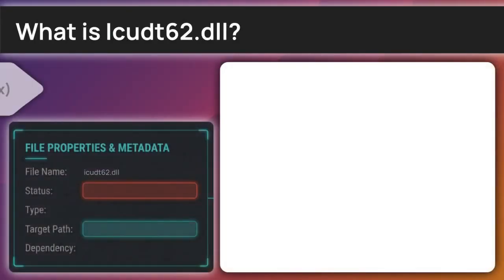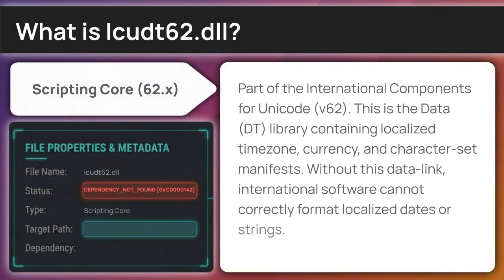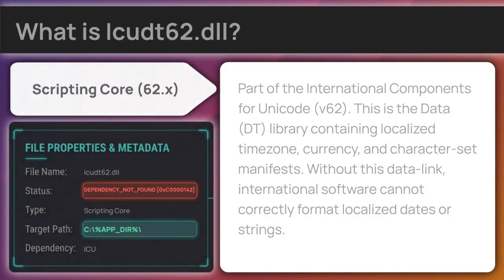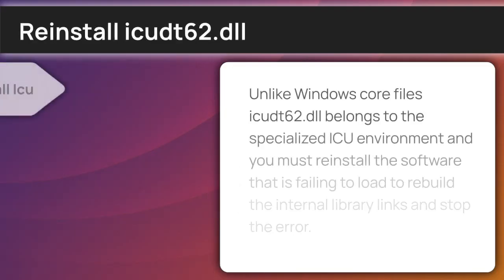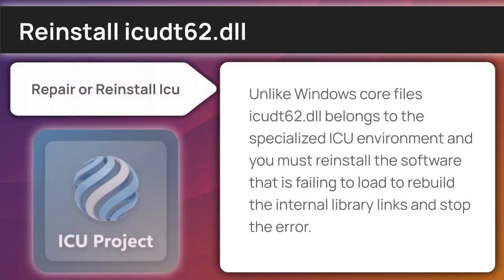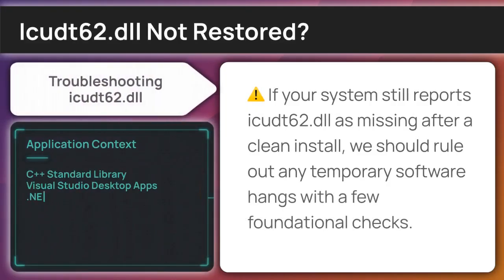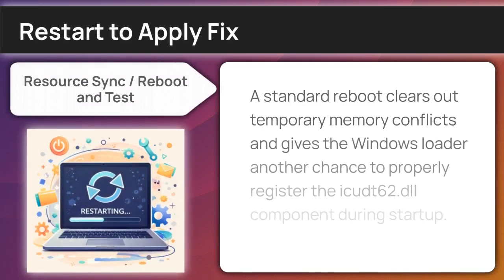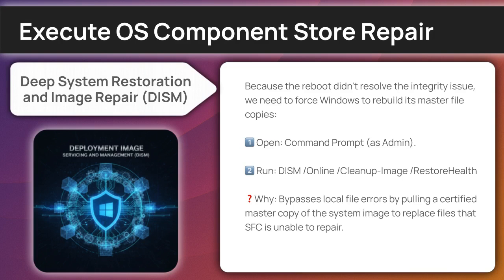Fix icudt62.dll Missing!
Icudt62.dll: Pro Method to Troubleshoot System Errors Linked to Missing or Corrupt DLLs in ICU. 🛠️⚙️ More details about an optional maintenance utility can be found

Are you encountering a dependency error involving Icudt62.dll? These issues typically occur when ICU dependencies are out of sync or improperly configured.

What is Icudt62.dll? Part of the International Components for Unicode (v62). This is the Data (DT) library containing localized timezone, currency, and character-set manifests. Without this data-link, international software cannot correctly format localized dates or strings.

In the context of ICU, Icudt62.dll is a System Scripting Engine DLL that employs the Scripting Core protocol. I’m going to guide you through a few simple troubleshooting steps that can help reduce or resolve this DLL-related error.

▶ Inside This Video:

- Check the icudt62.dll technical specs
- Resetting settings related to icudt62.dll

Timestamps:

00:00 - icudt62.dll Error Fix for Games and Applications
00:19 - What Is icudt62.dll File and Its Function in Windows
00:44 - Download icudt62.dll File and Reinstall Properly
01:05 - Reboot Your Windows PC to Finish Setup
01:25 - Fix icudt62.dll Error Using Windows Component Store Repair
02:04 - Safe Fix Methods for icudt62.dll Missing Error